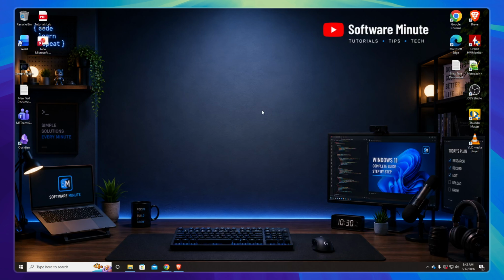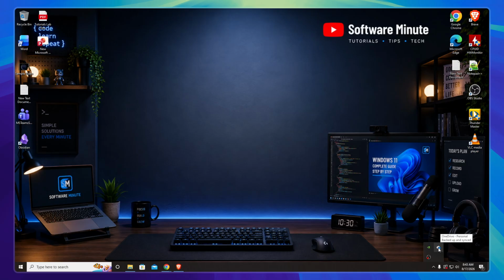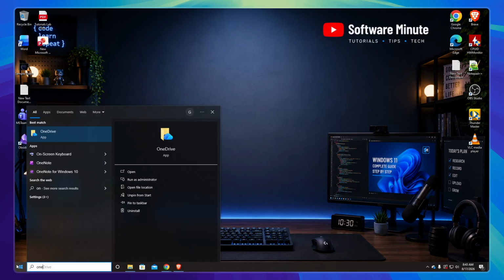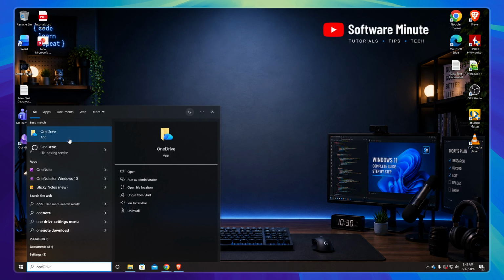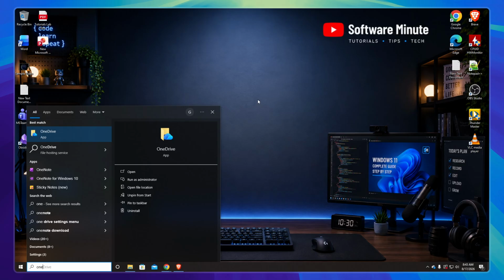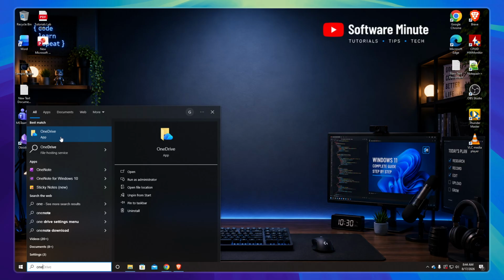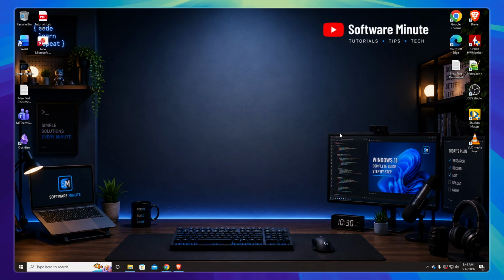How to Bring Back Onedrive Icon | Tutorial 2026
By the end of this video, you’ll know restore OneDrive icon in taskbar, fix missing OneDrive system tray icon, get OneDrive icon back on desktop, enable OneDrive cloud icon windows, show OneDrive icon in file explorer, make OneDrive icon visible again, bring back OneDrive icon to desktop, how to find missing OneDrive icon, reactivate OneDrive system tray icon, resolve OneDrive icon disappearing issue, setup OneDrive icon on taskbar, display OneDrive icon in notification area